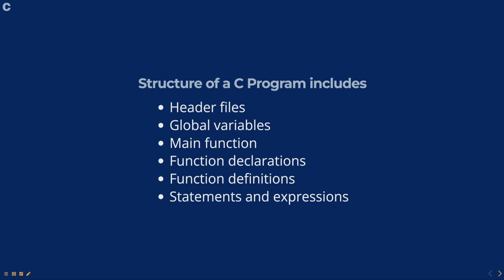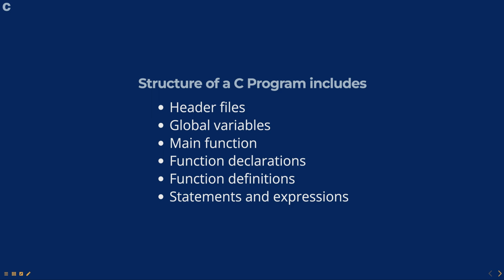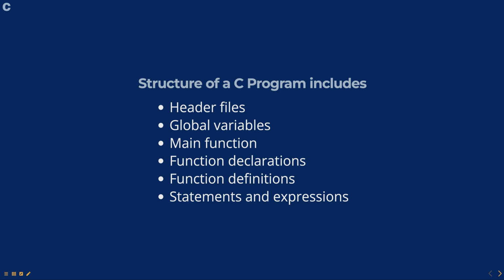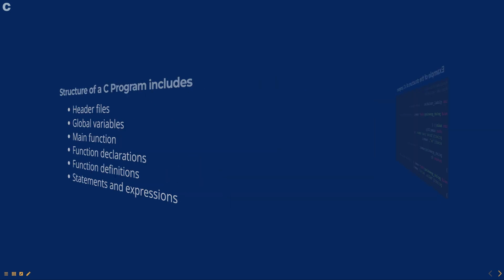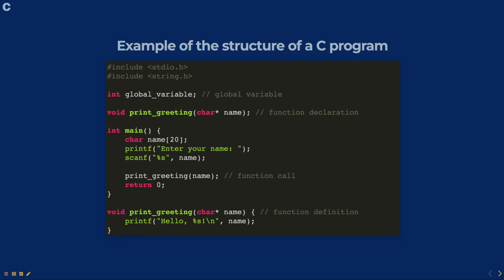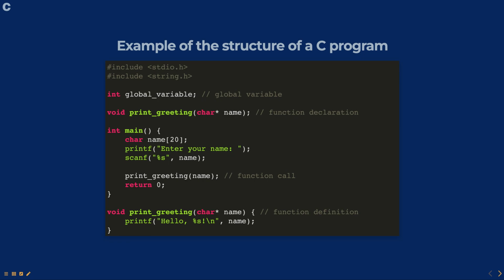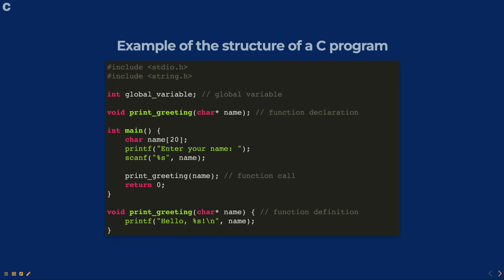Structure of a C Program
Structure of a C Program includes
* Header files
* Global variables
* Main function
* Function declarations
* Function definitions
* Statements and expressions

C training
BSc in computer science - Programming in C
C tutorial